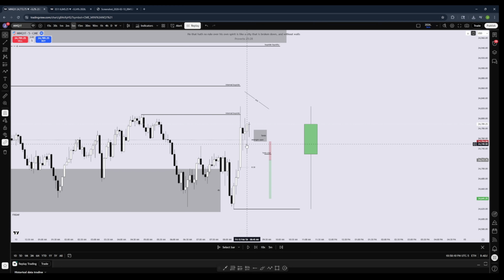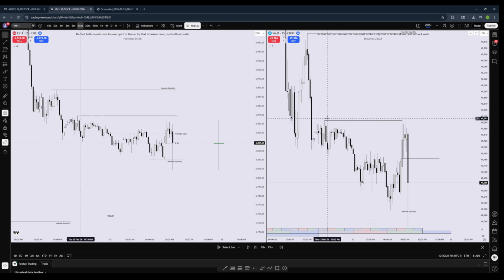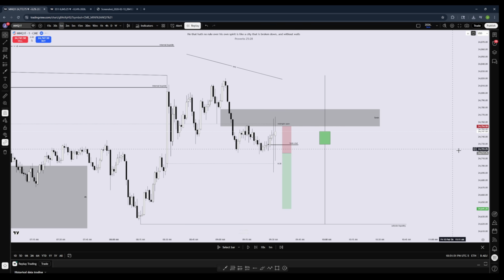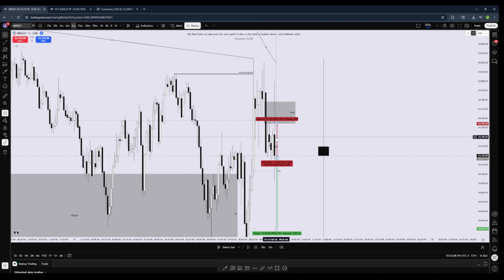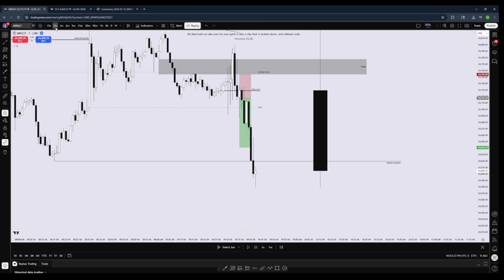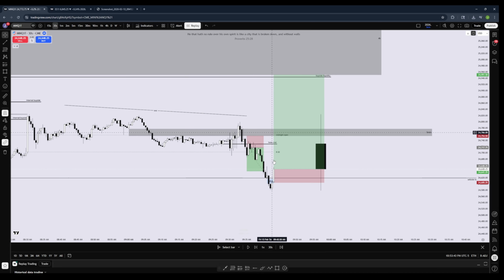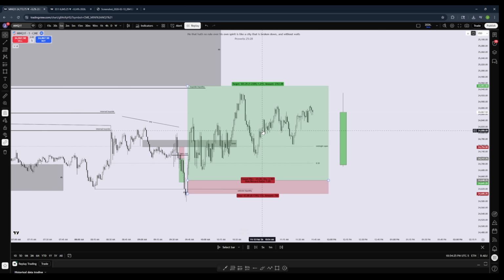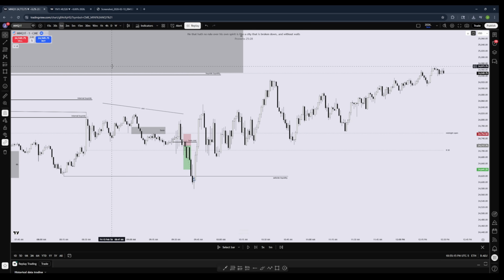February 13th 77pts on NQ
In this video I am showing you a 77pt scalp.